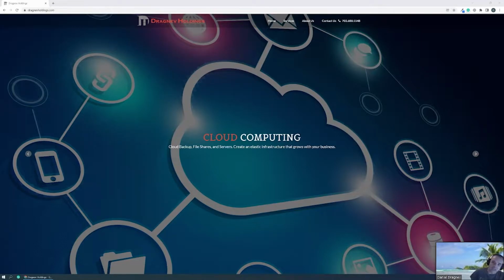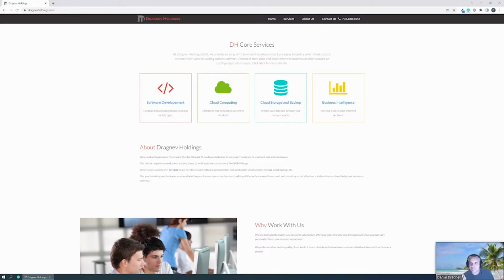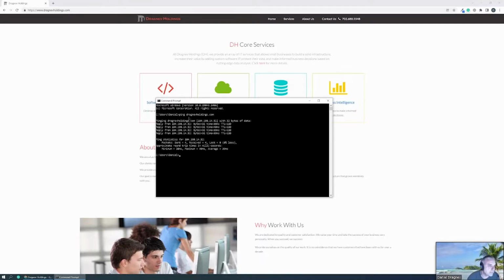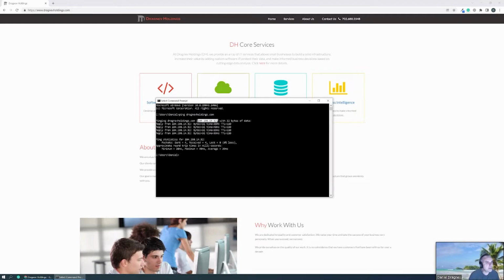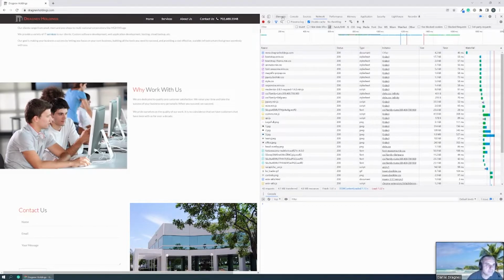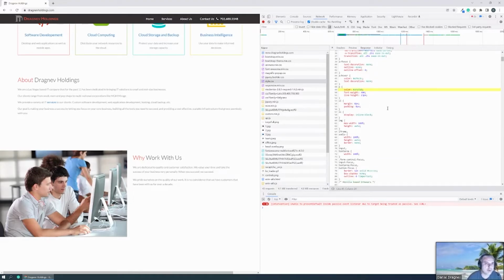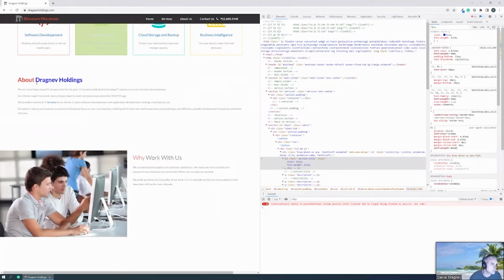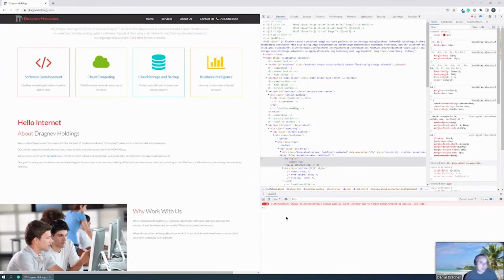The Internet: A Brief Introduction - Tech Talk For Beginners #1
0:00 Intro
0:10 Who are we?
0:24 Why did we decide to do this series?
1:29 What we will talk about
2:12 History of the Internet
5:21 What is a browser?
6:13 What is a website?
7:06 What are clients and servers?
8:30 How does the browser know which server to go to?
10:11 What is an IP address?
11:14 How are domain names tied to IP adresses?
12:55 What is behind a website?
14:20 What is HTML?
16:15 What is CSS?
17:09 What is JavaScript?
18:04 Recap
18:34 Demonstration
22:37 Best way to learn these concepts
23:46 Conclusion